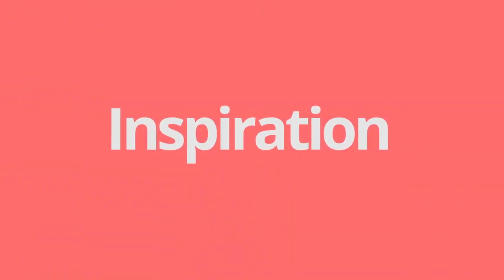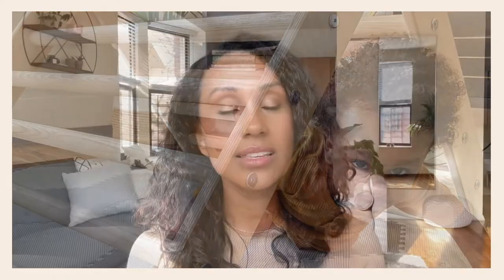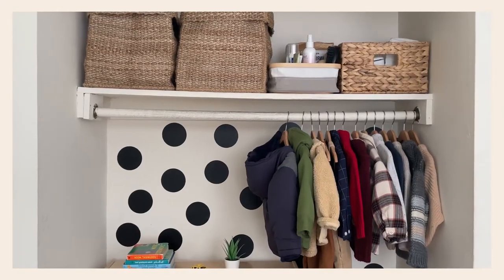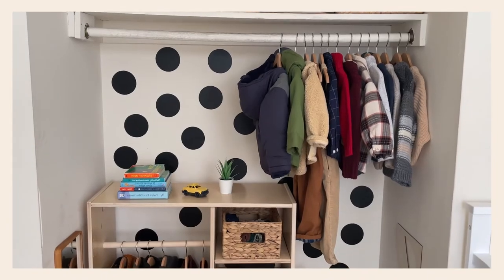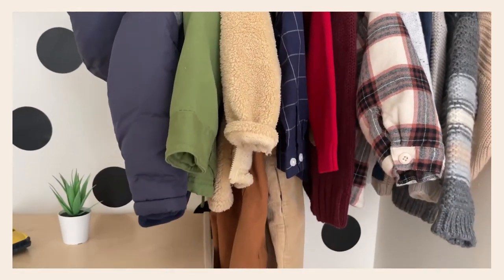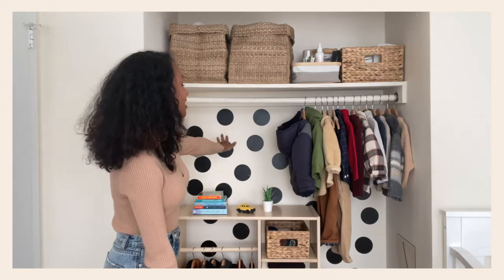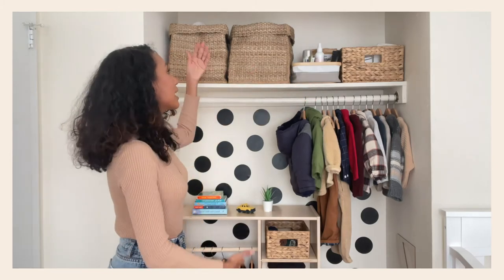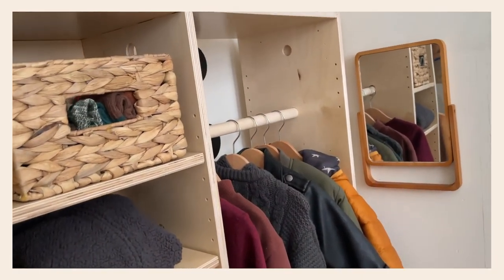Minimalist Montessori Baby Nursery Reveal | Baby Nursery Decor Ideas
The Kristina's family share the benefits of a Montessori nursery, and how they thoughtfully placed each item in the nursery so their baby boy can easily access all his favorite toys and feel more independent. Keep on watching to learn more about a Montessori nursery and see the nursery room reveal.